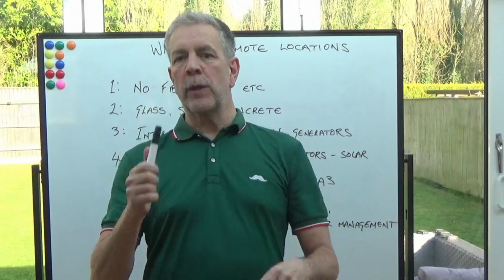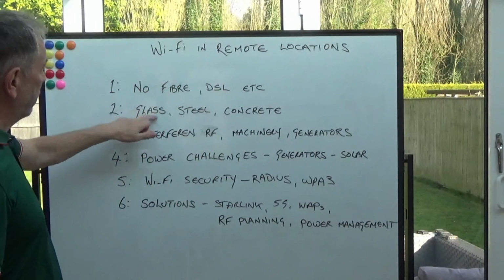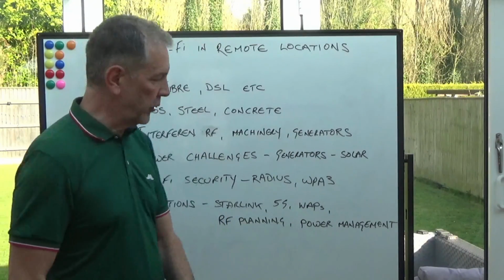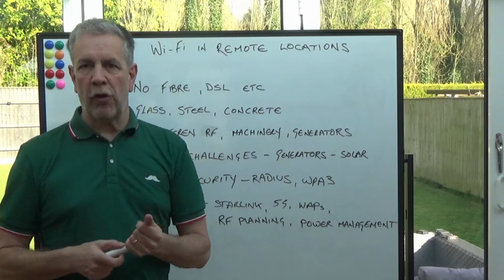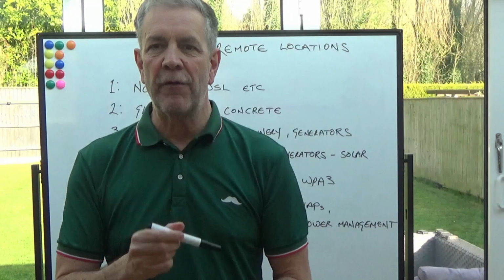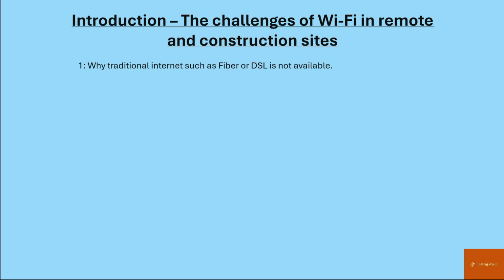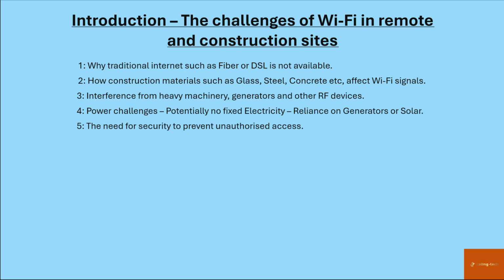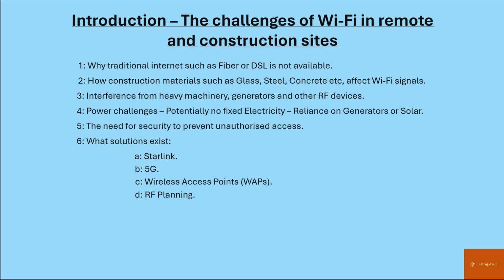Wi-Fi for Remote & Building Sites: Everything You Need to Know!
📡 Setting up Wi-Fi on a remote site? Whether it’s a construction site, rural location, or temporary workspace, getting reliable internet and network coverage is a challenge. In this video, we’ll break down the key components you need to consider when designing a Wi-Fi solution for remote and building sites.

00:00 - Introduction
00:11 - Welcome and Whiteboard
03:11 - Quick Powerpoint Presentation